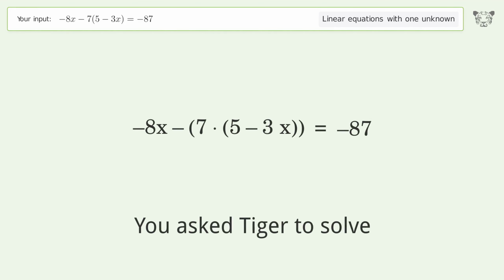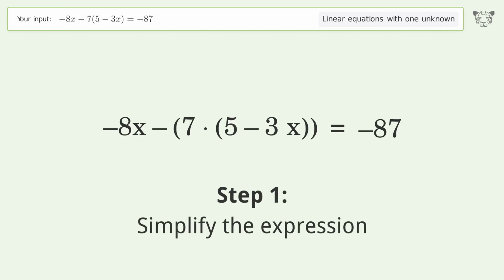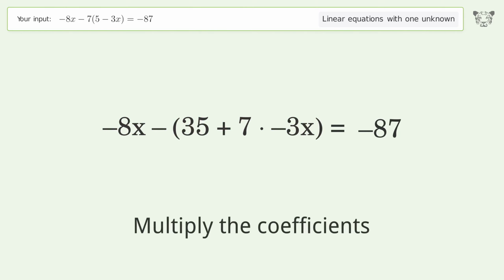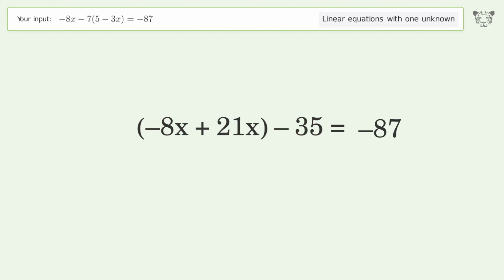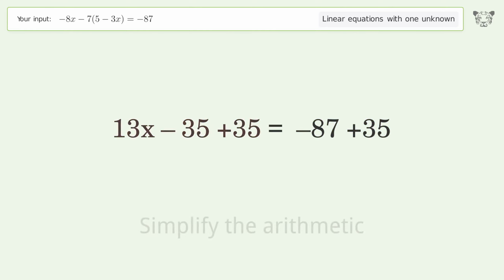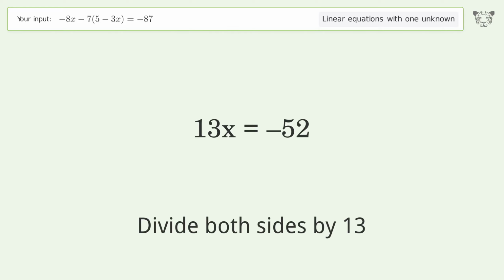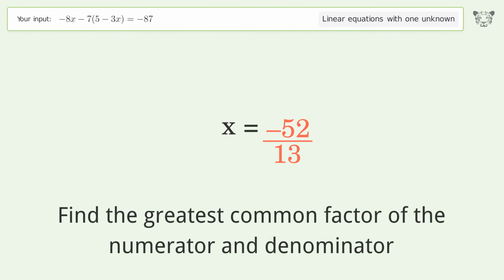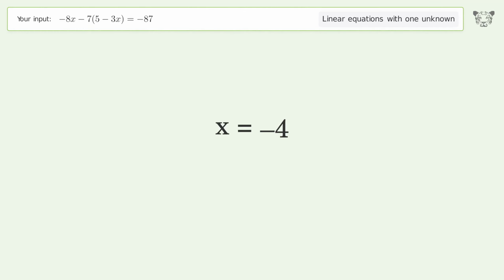Linear equation with one unknown: Solve -8x-7(5-3x)=-87 step-by-step solution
for a step-by-step and more tips and tricks for dealing with linear equations with one unknown.